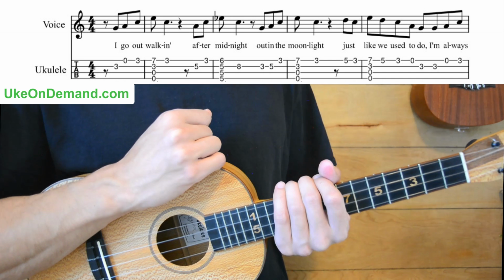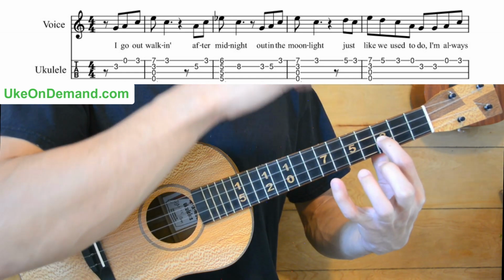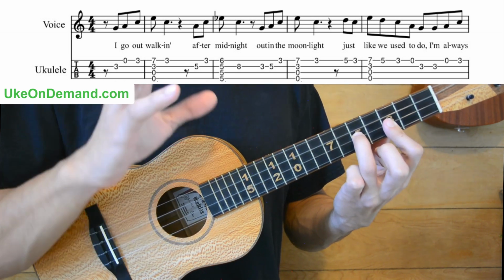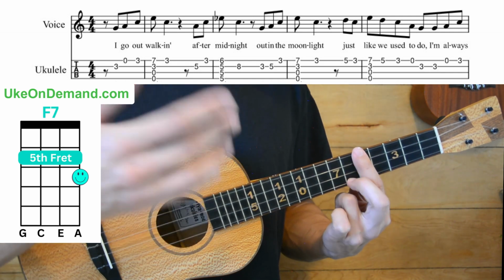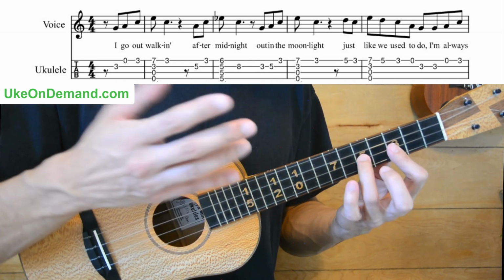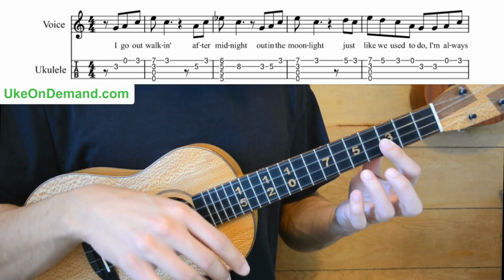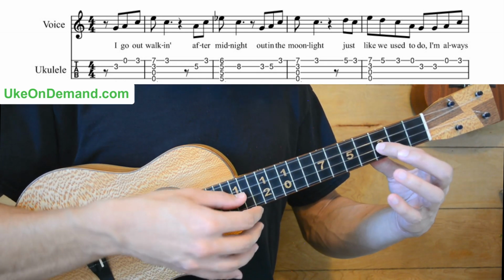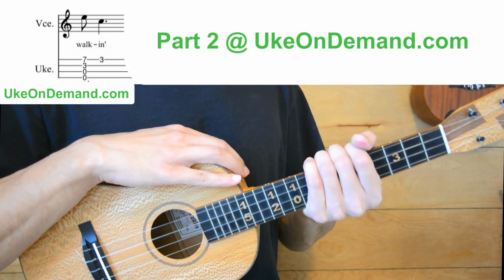Walkin' After Midnight (Patsy Cline) - Ukulele Fingerstyle Tutorial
Become a MEMBER for TABS & TUTORIALS!